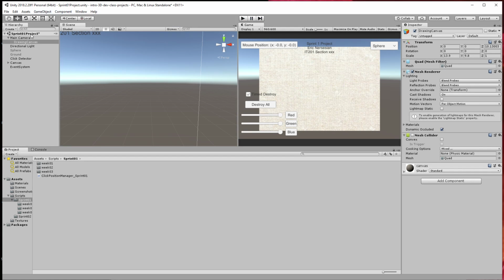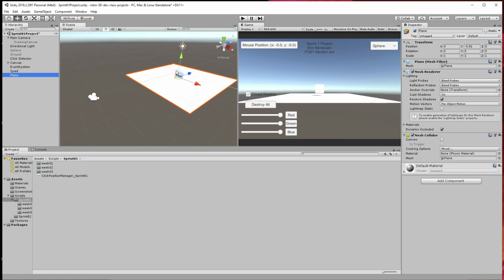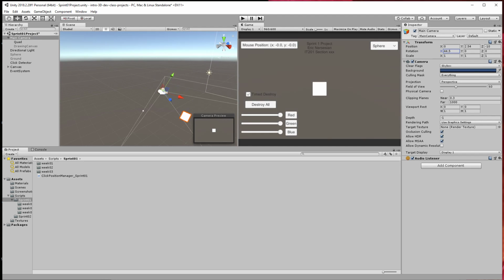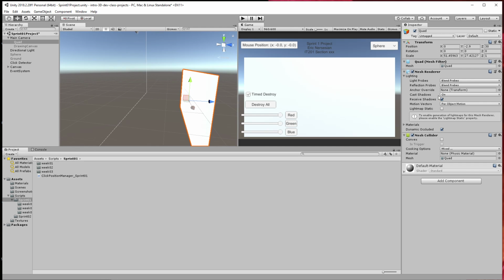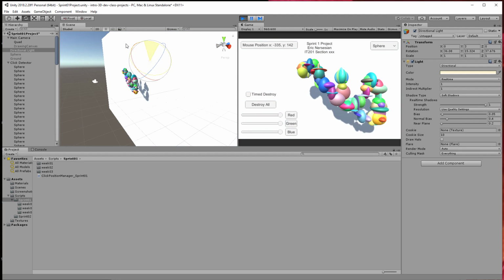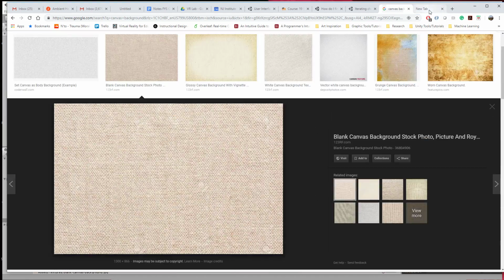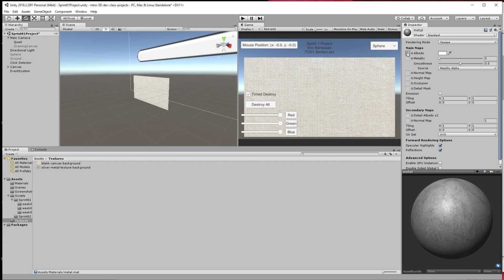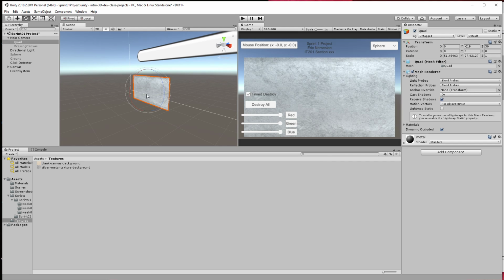Intro to 3D Development - Week 03 Video 04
(Talks about how to put an image on your "canvas" so users know where to draw.)

0:00 - Shows what object to use (Quad) and how to position it.

4:45 - Explains how to make the Quad object position relative to where your camera's position is. It's very important to understand where your drawing relative to your camera and how far your canvas (Quad) is placed relative to your camera.

8:15 - Goes over how to change your canvas size to fit whatever dimensions you want your canvas to be

8:50 - Talks about how to make sure you have mesh collider on and also gives a brief demo of the canvas

10:10 - Explains shadows and how to remove them if you don't want them

11:45 - Talks about textures: how to assign, change and make them. Most of the change were done to the canvas, but remember you can apply textures to any object in Unity.